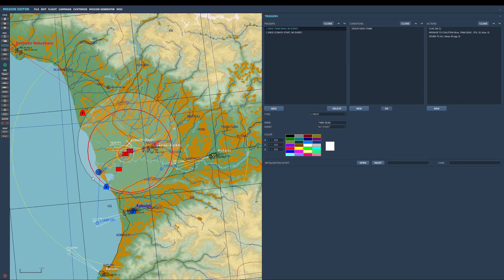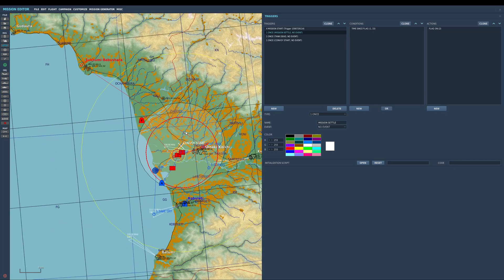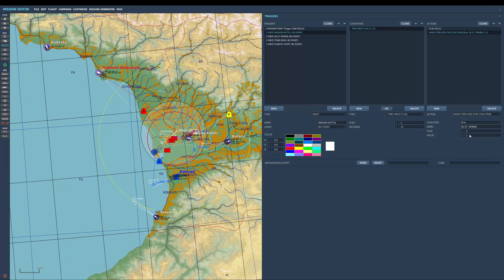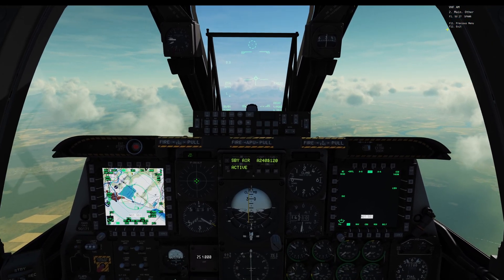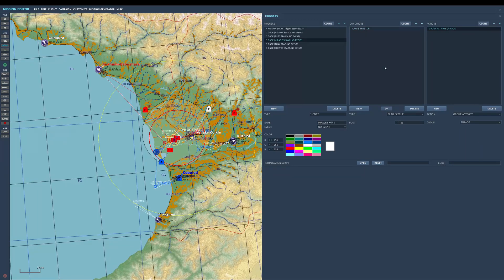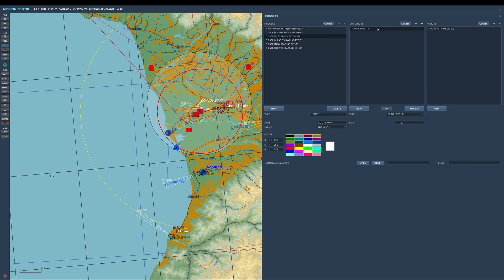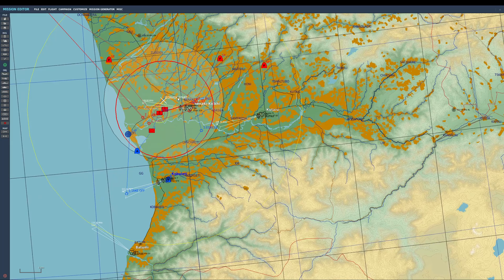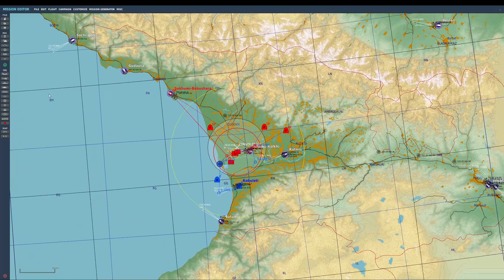ASOR 234 - DCS mission editor tutorial - Part 4 - Adding radio items to f10 menu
I am not an expert. This is just a short series of video's showing a summary of what I've picked up in editor which might help people starting out.

Note: I have not touched scripting yet.

If you are interested in joining an Australian based DCS group, check out ASOR 234 squadron at: